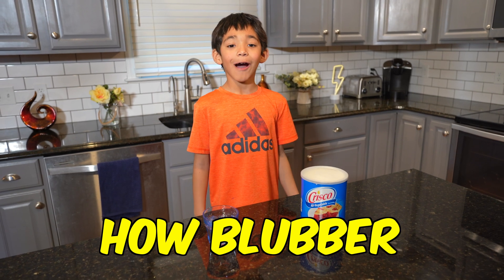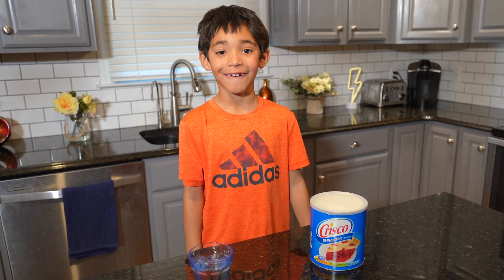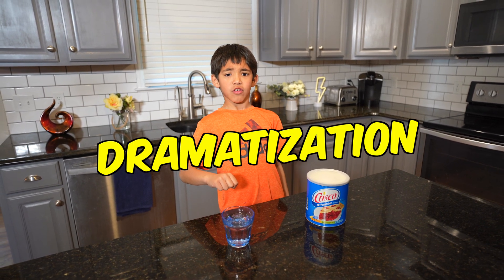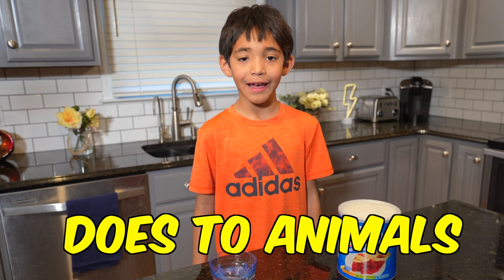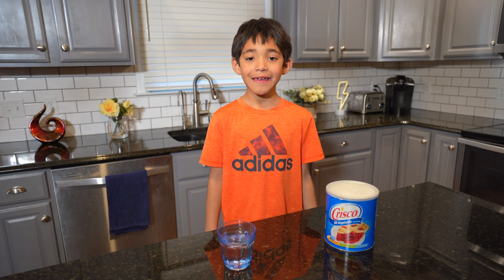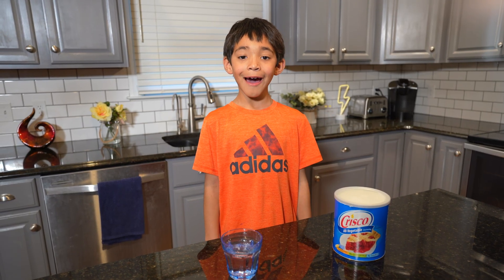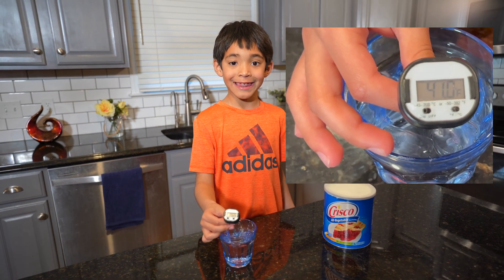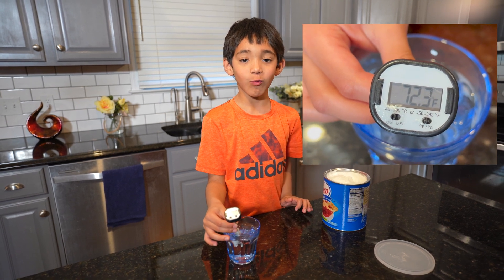Easy BLUBBER Experiment!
Mason demonstrates an easy home science experiment on how blubber works to keep animals warm.

Try this at home with an adult's permission!